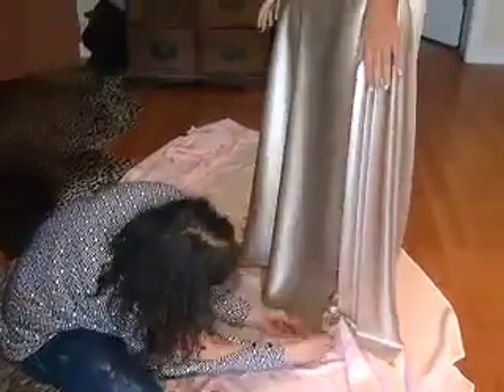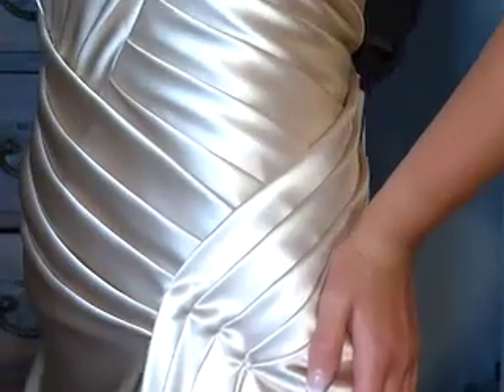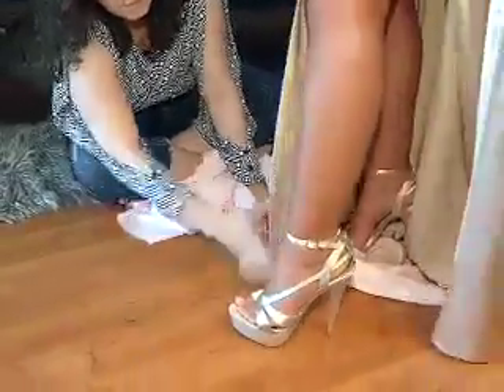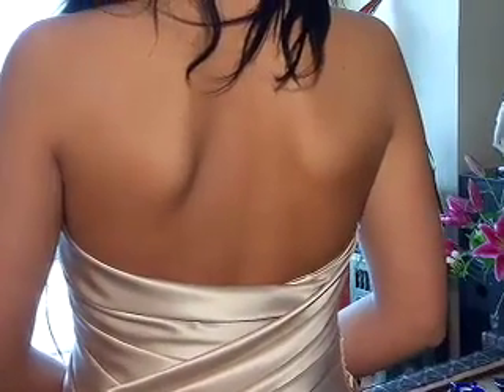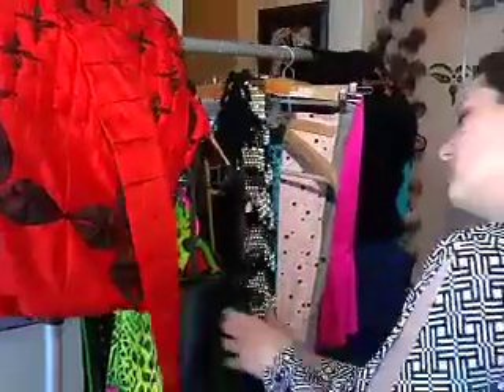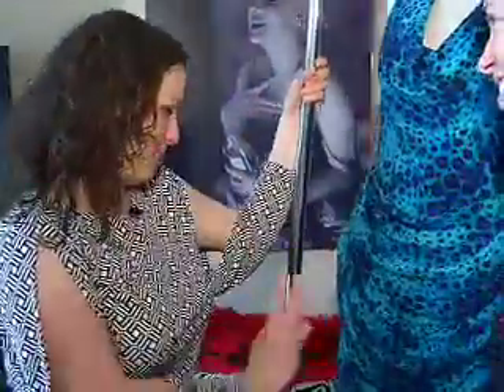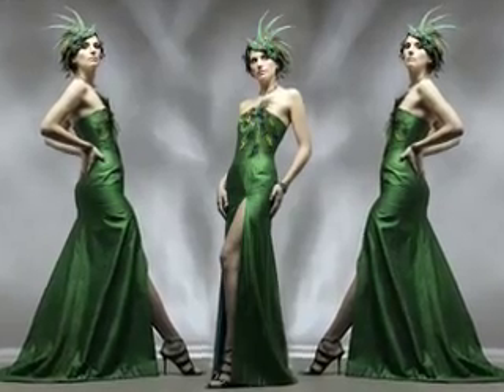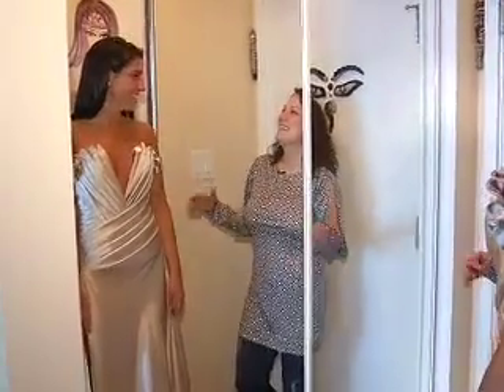The Express - House of Nyla.mov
The Express Interview - Fashion designer Nyla creates couture clothing, in Vancouver Canada.